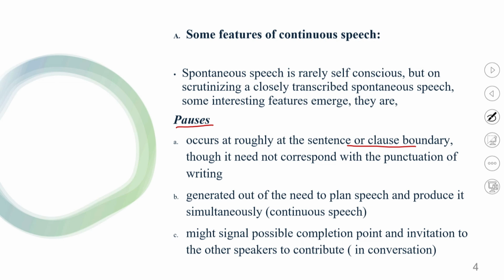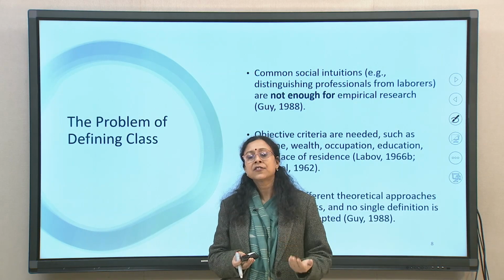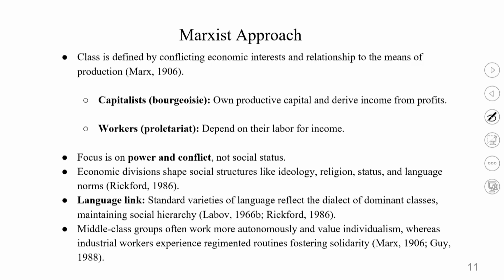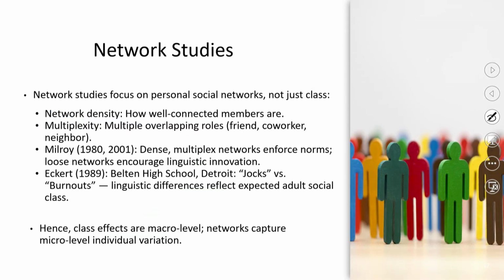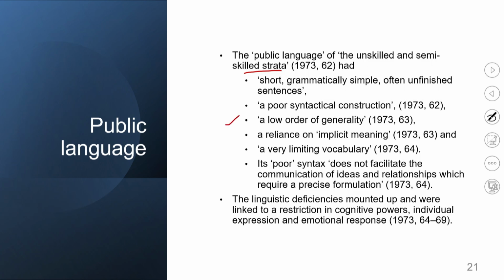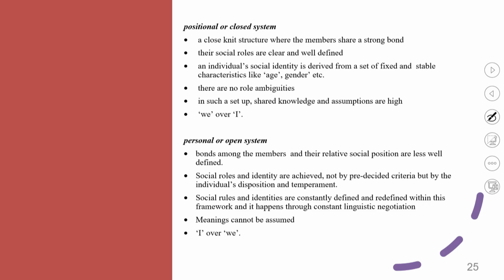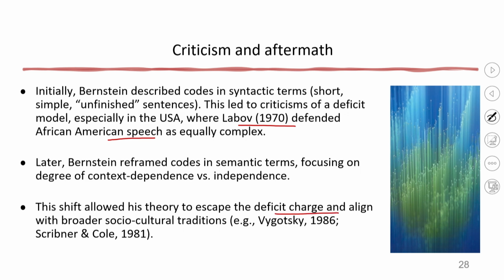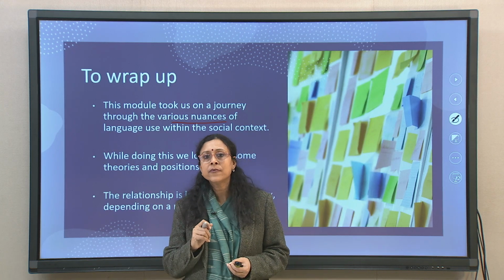Lec 15: Speech Norms, class based variations